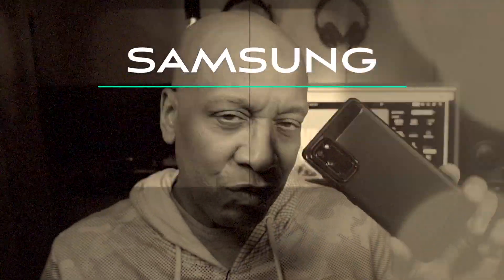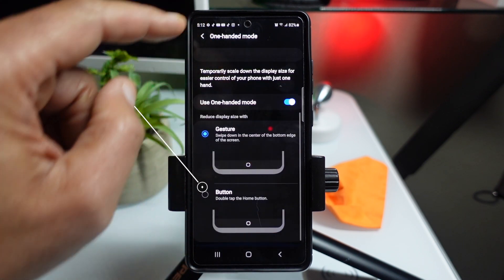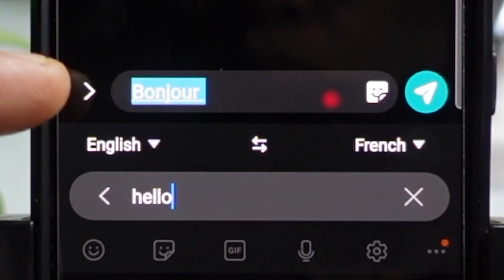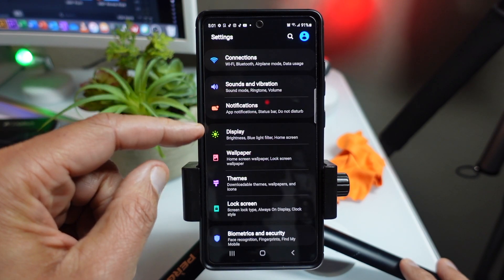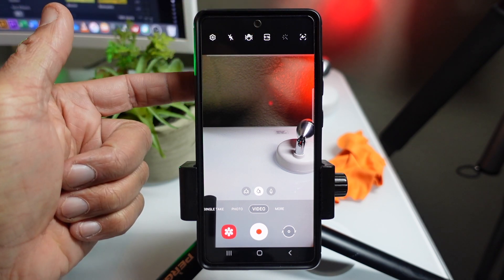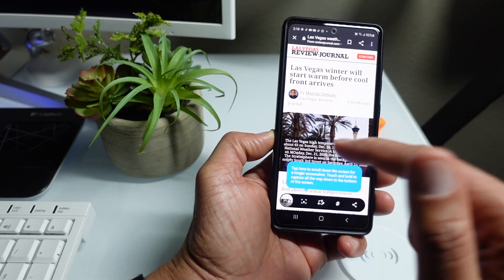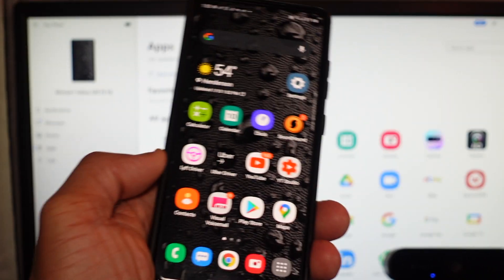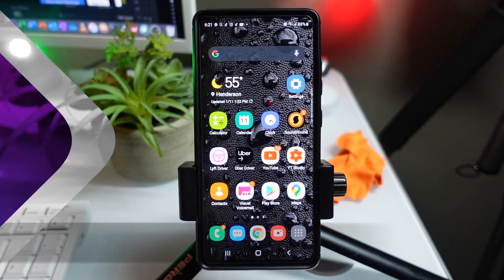10 BEST Samsung Galaxy S20 FE 5G Tips and Tricks | FEATURES!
10 BEST Features on your Samsung Galaxy S20 FE 5G Tips and Tricks Tutorial features things you may have never known in this S20 FE tutorial are presented here by Mike Sytes.

Smartphone 1
Smartphone 2
Audio Interface
Main Camera
Camera Lens
Backup Camera
Backup Lens
Overhead Boom Mic
Video Light
Audio Recorder